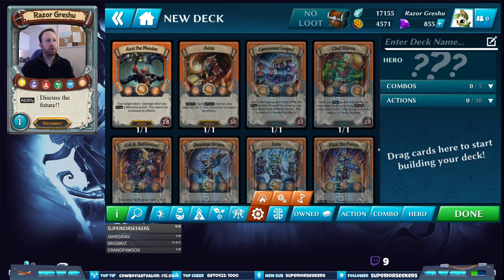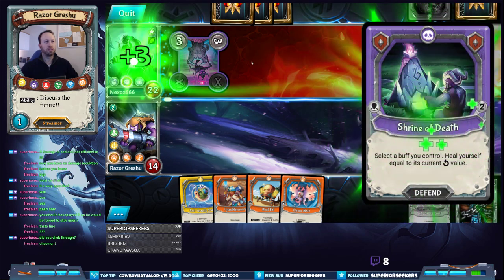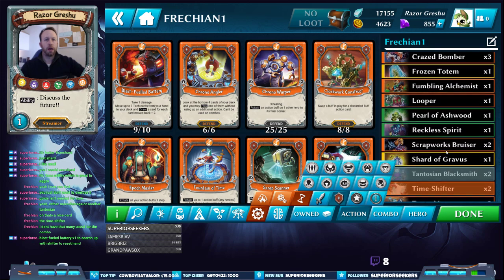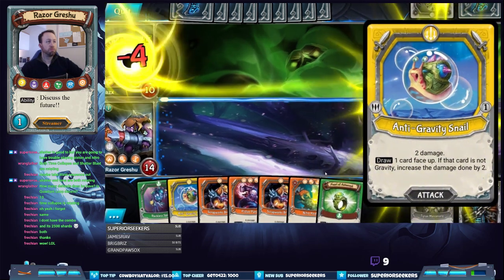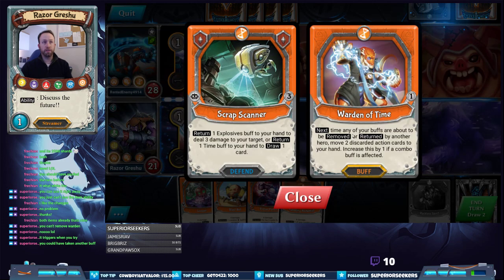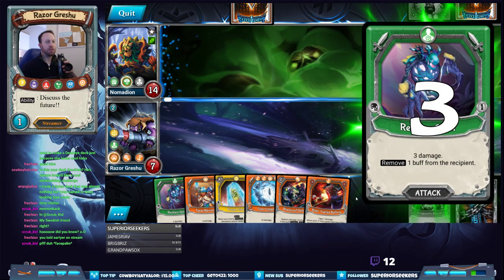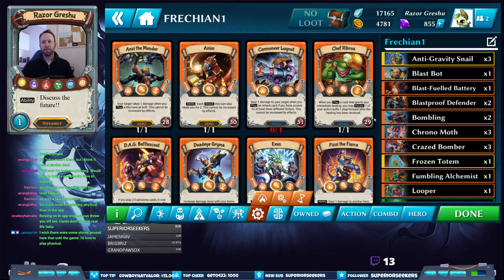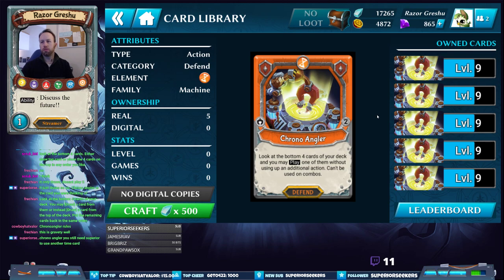Deck Doctoring: Frechians' Cannoneer Lugnut Deck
For all those out there wanting to play an aggro deck but don't have the money to spend on Halvar then look no further.  Frechians' Lugnut deck packs a punch and can fight with the best of them.